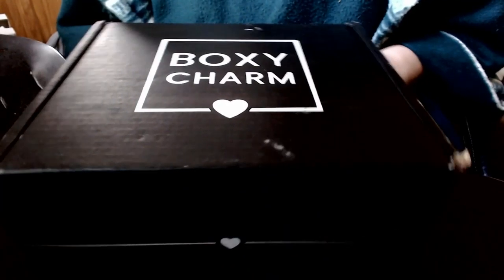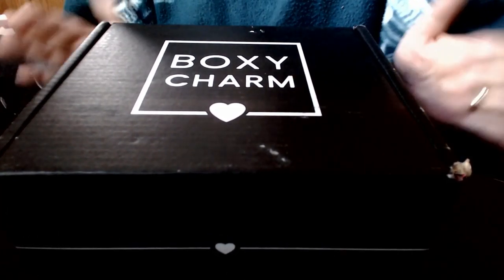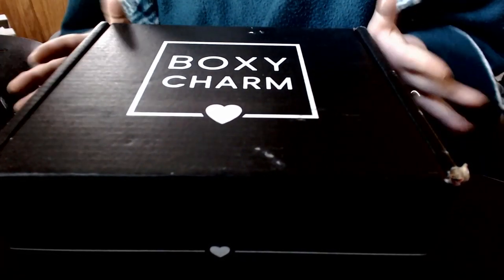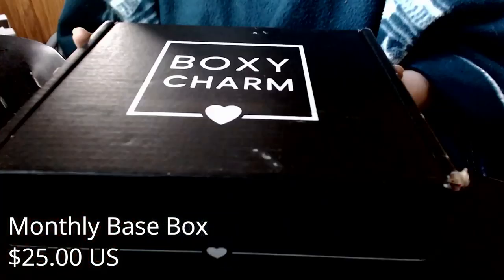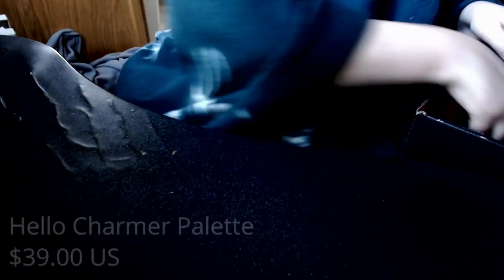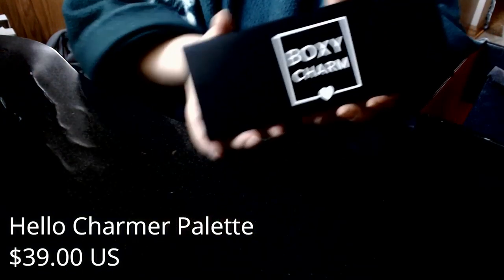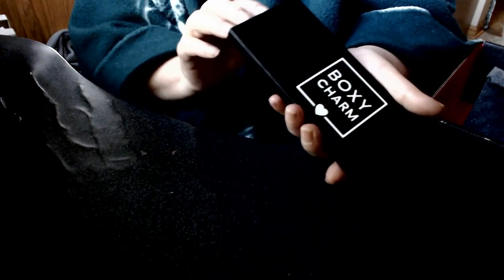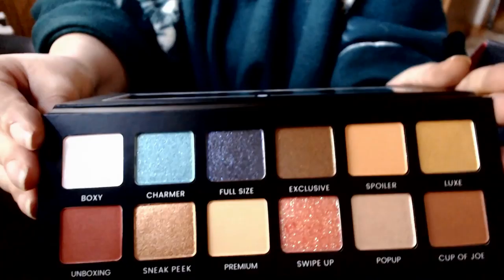BoxyCharm March 2020 Unboxing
I finally decided to do something for myself. I signed up for BoxCharm's monthly subscription box. My first one came in the mail two days ago. I recorded the box opening and what my thoughts were about the products I had received after I used them.